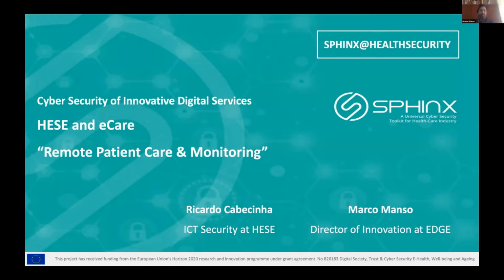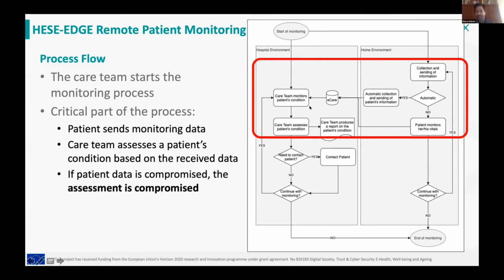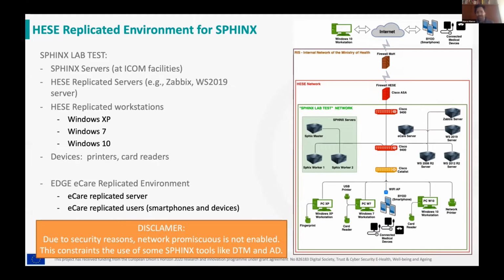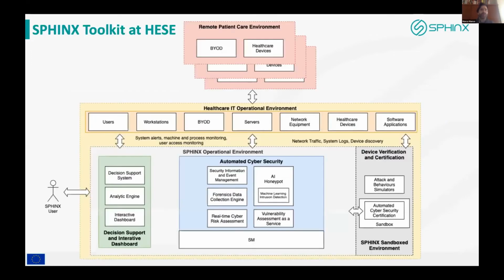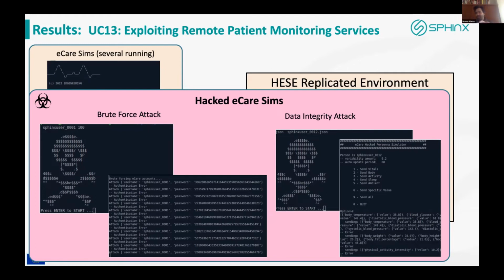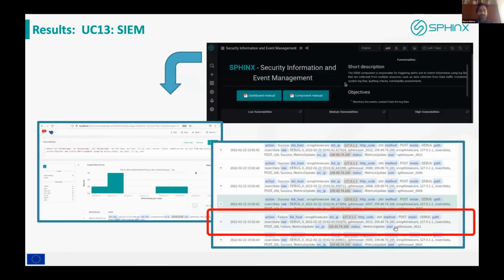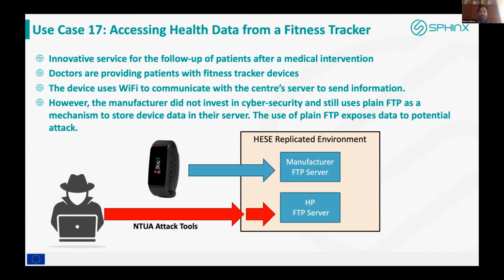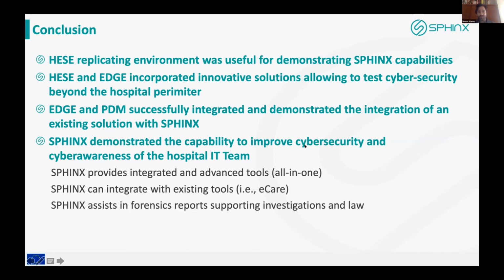SPHINX Pilot Sites - Remote Patient Care & Monitoring (SPHINX@HEALTHSECURITY)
On Thursday, 24 February, SPHINX partner, Polaris Medical, hosted the final project workshop titled ‘SPHINX@HEALTHSECURITY’. The workshop was dedicated to the outcomes of the SPHINX prototype testing in four Health Delivery Organisations across three European countries, the project’s pilot sites.

That is, the main part of the workshop included keynote presentations regarding the 3 pilot scenarios in which the components of the developed Toolkit have been deployed and assessed. In this context, the workshop also addressed the perspective of the Healthcare ICT domain regarding the pilot deployment which revolves around the lessons learnt throughout the process, best practices and key recommendations derived, as well as the actions taken in preparation for the pilot deployment like surveys and training for the ICT staff of the pilot sites.

SPHINX@HEALTHSECURITY featured an overall technical presentation of the developed Toolkit providing information on its architecture, its components and their functionalities as well as the operating modes of SPHINX. Finally, the workshop entailed a presentation about the exploitation options envisioned for the key results of the SPHINX Toolkit as well as its business model.
The context was closely linked to healthcare top management and cybersecurity practitioners and IT experts who work on Healthcare Organisations.